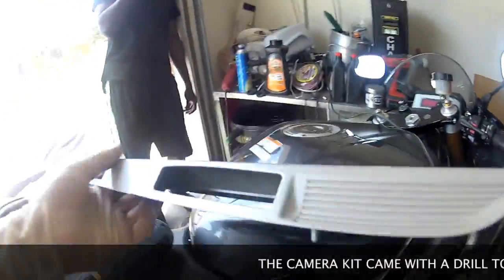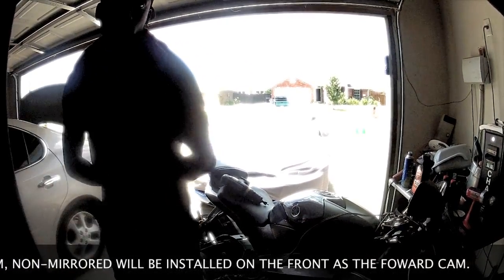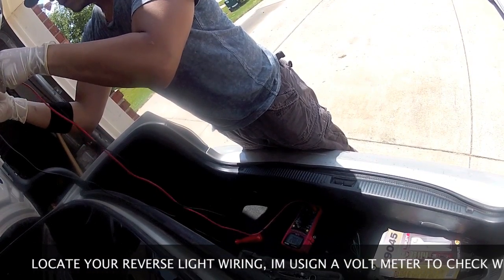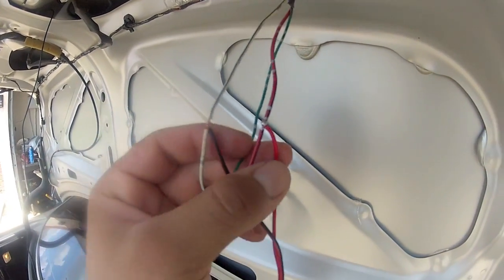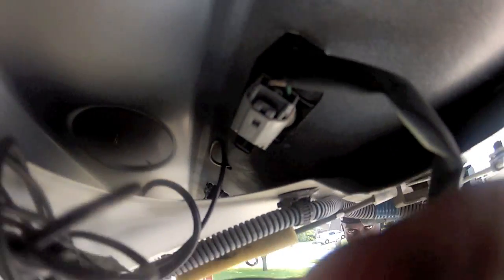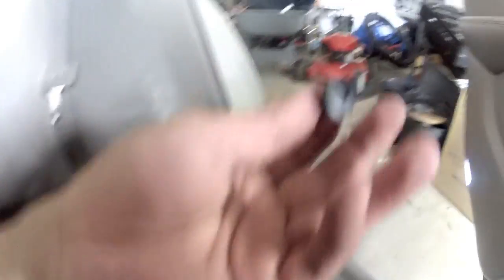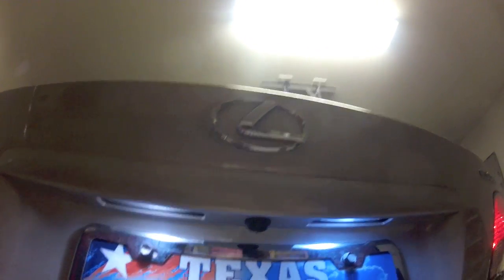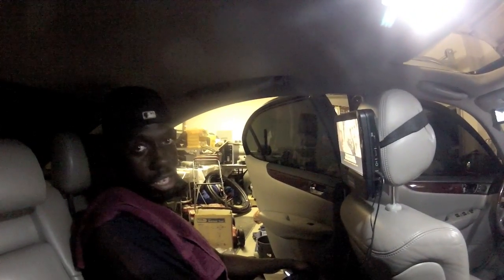Installing Front and Back-up cameras from Ebay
video of installing front and rear cameras on a ES300 Lexus, both cameras and the screen were bought from ebay, I was satisfied with the outcome. This video is not a guide, rather a demonstration of how i did my install.